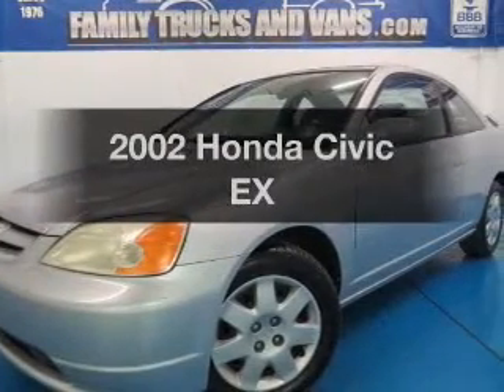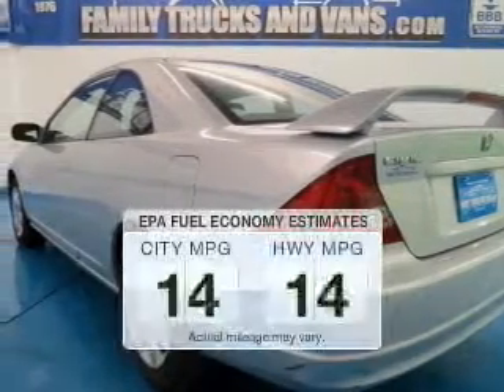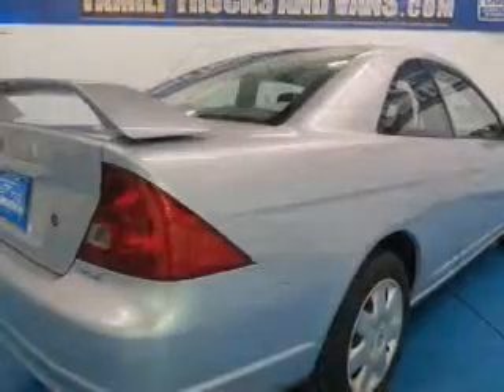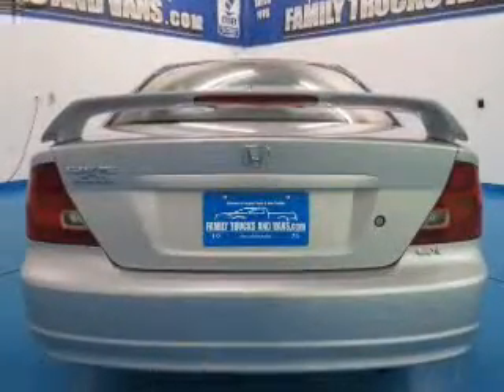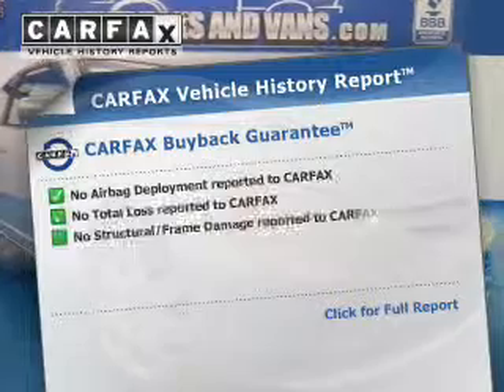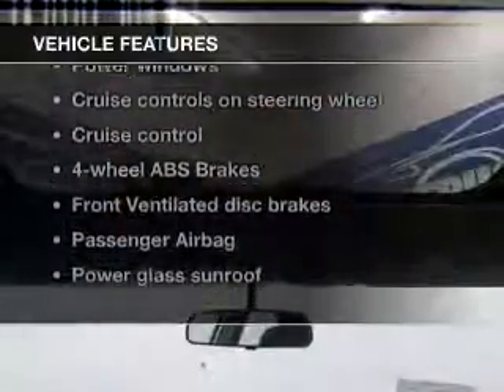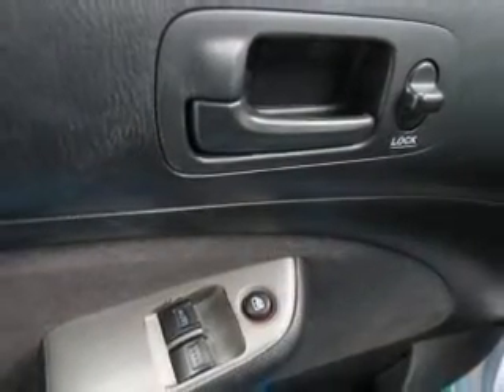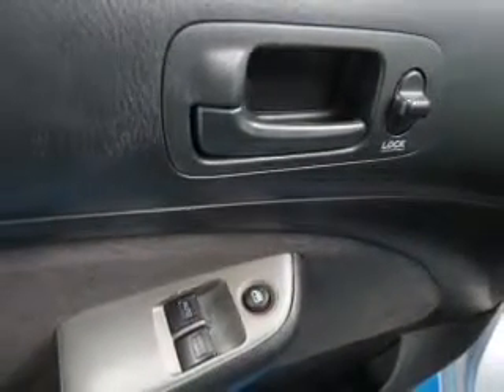2002 Honda Civic - Denver CO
Phone:
Year: 2002
Make: Honda
Model: Civic
Trim: EX
Engine: 1.7 liter inline 4 cylinder 16 valve MPFI SOHC
Transmission: 4-Speed Automatic
Color: Silver
Mileage: 115734
Address:
2400 S. Broadway